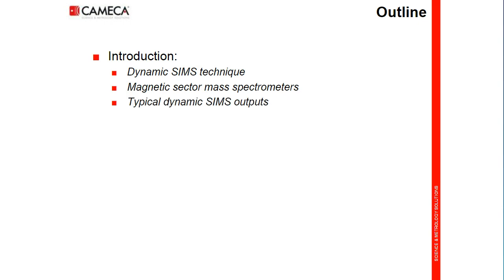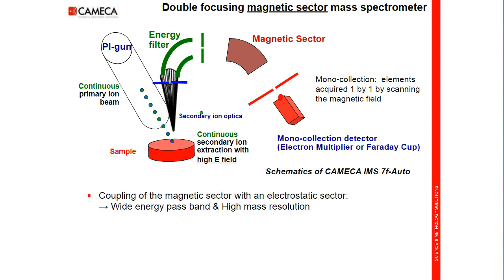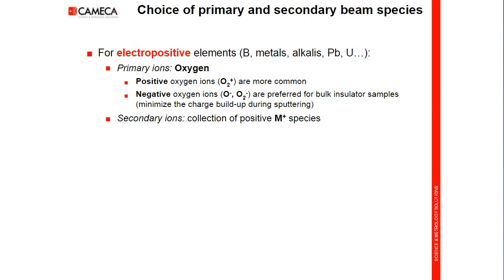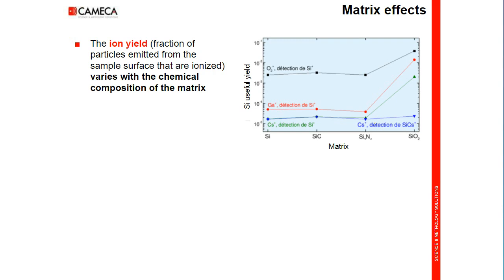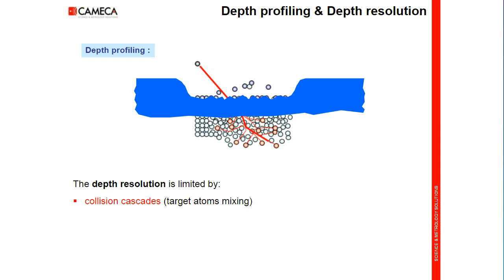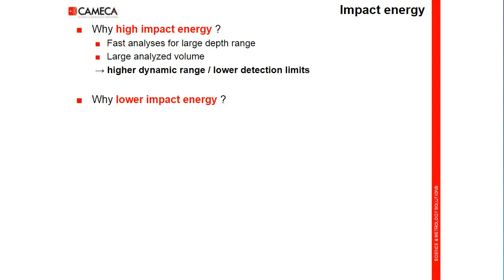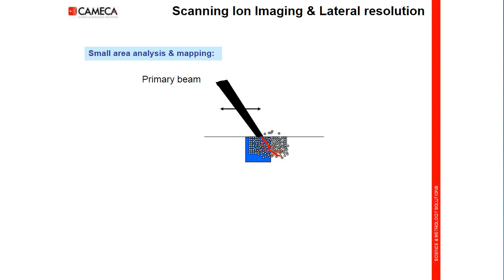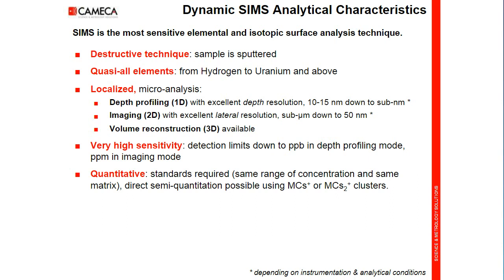Dynamic SIMS - The principles - Webinar